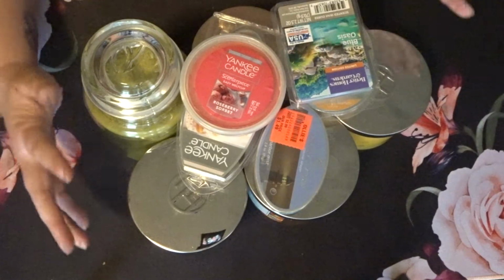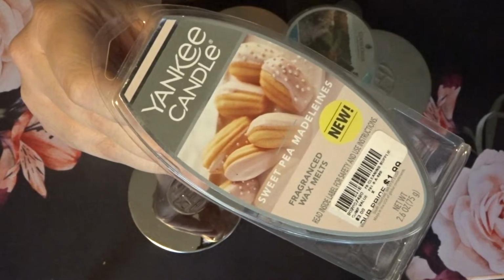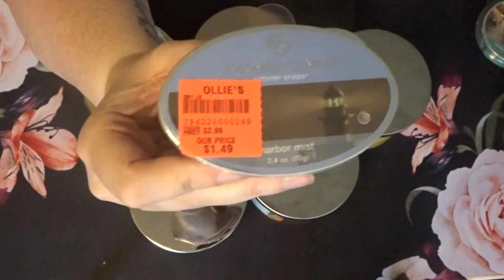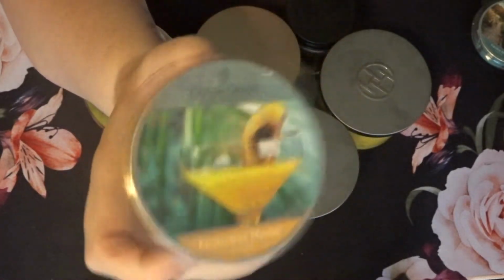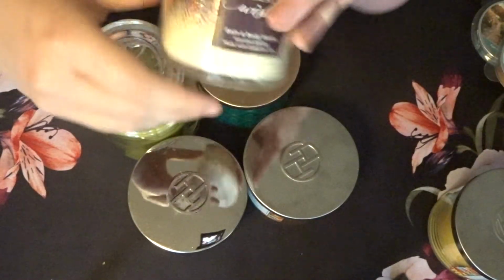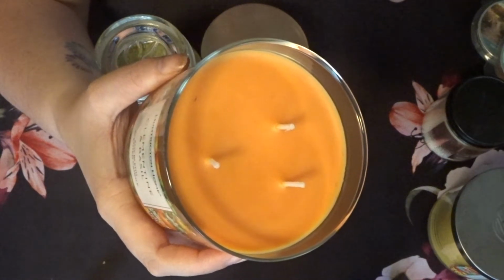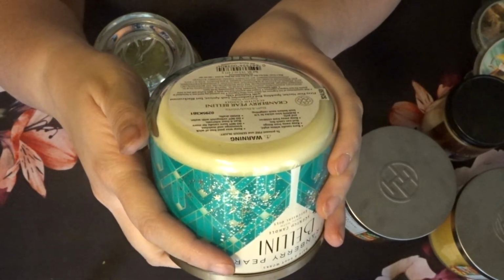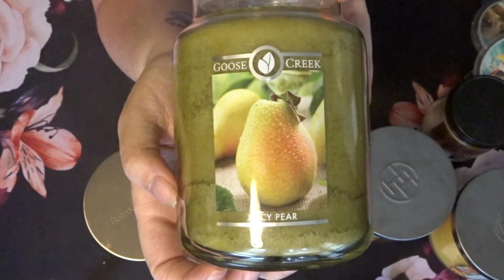June 2021 Home Fragrance Burn / Melt Basket